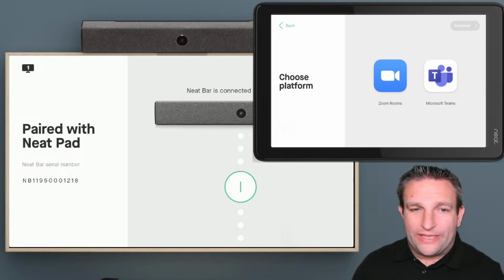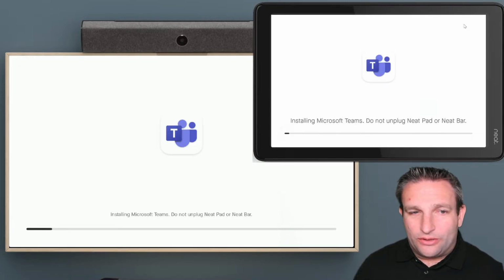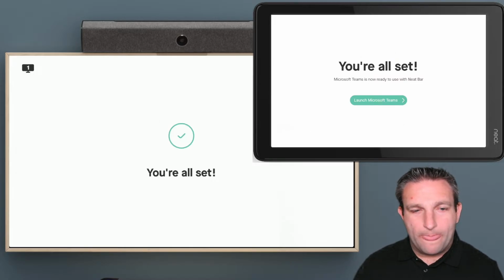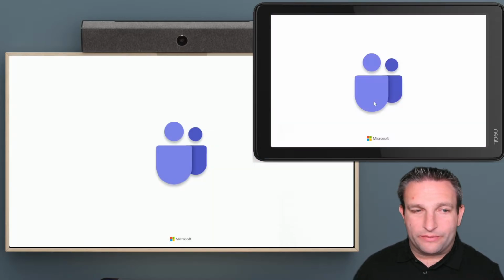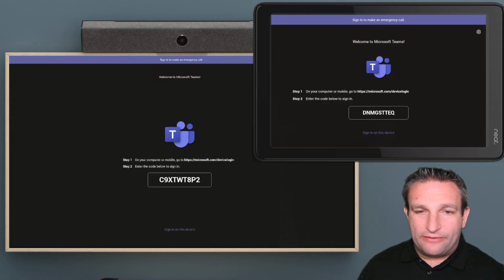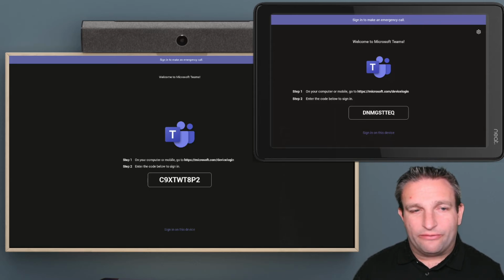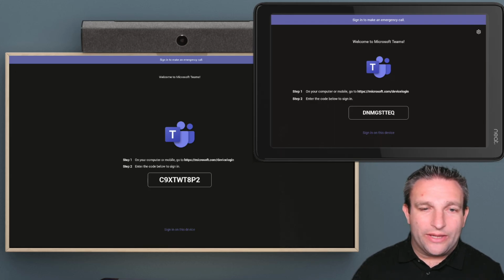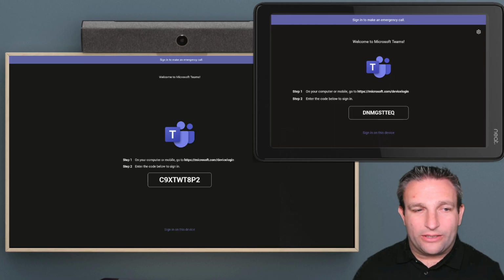Installing Microsoft Teams with Neat.